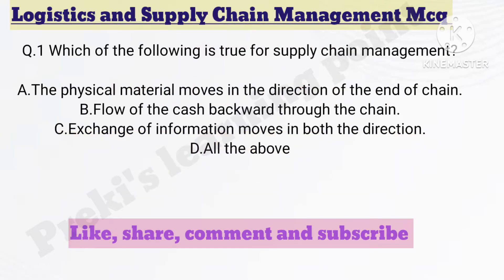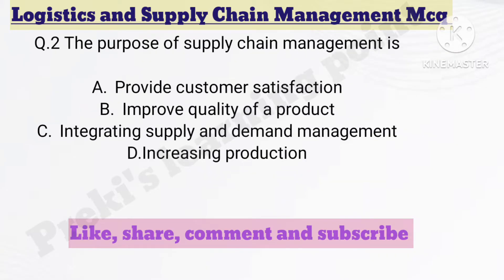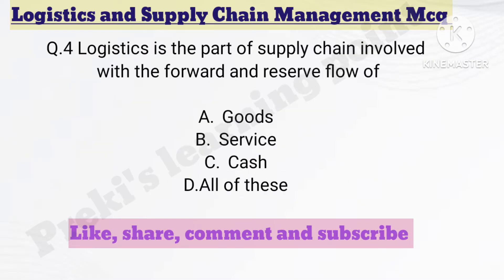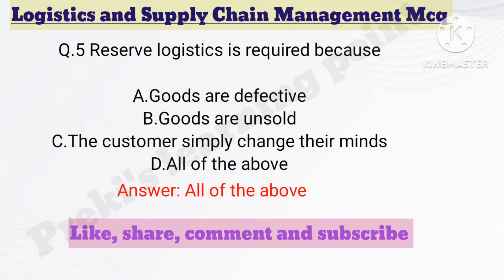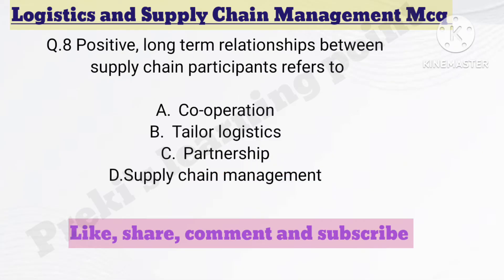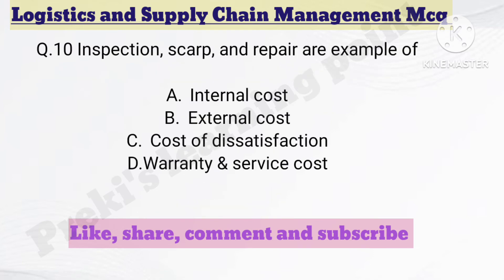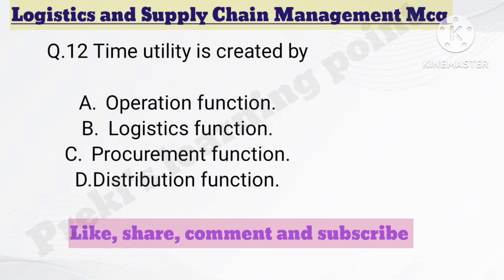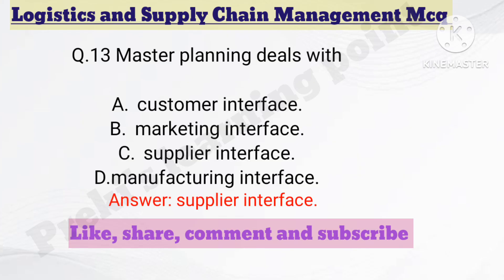Logistics and Supply Chain Management MCQ | Important MCQ QUESTIONS Of SCM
Questions 8. Positive long-term relationship between supply chain participants refers to
The correct answer is Partnership . By mistake I have mentioned the SCM.

Logistics and supply chain management